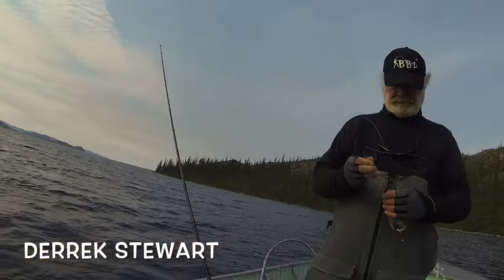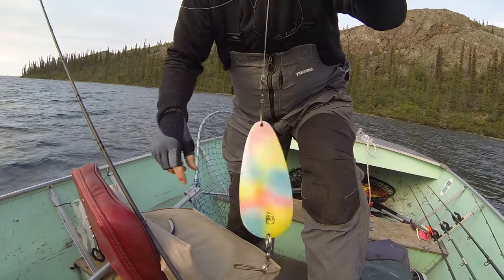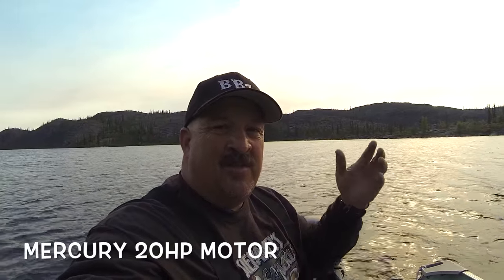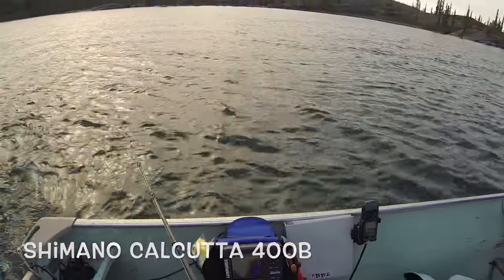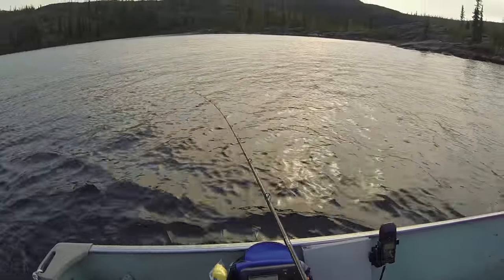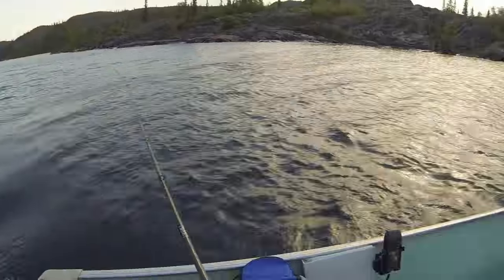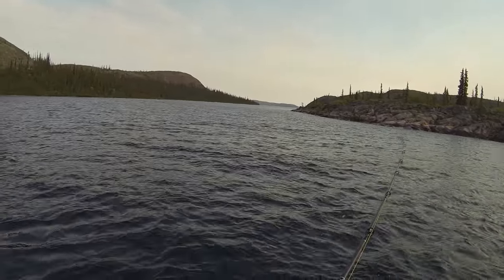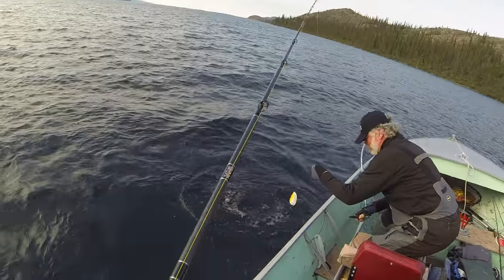How To Troll Spoons For Lake Trout And Game Fish: Basic Fishing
Hey guys, this is a great little video that shows some simple ways to troll your lures or spoons so you can can more and bigger fish. Join Derrek and I up @ Plummer's Lodges on Great Bear Lake as we talk you through the basics of trolling big spoons. Note: There are typos in this video. the #5 Snap is rated @ 165 not 250. as well as the barrel swivel. Just want to see if anyone really reads what I put up the the screen.